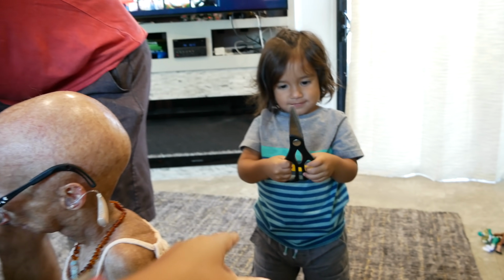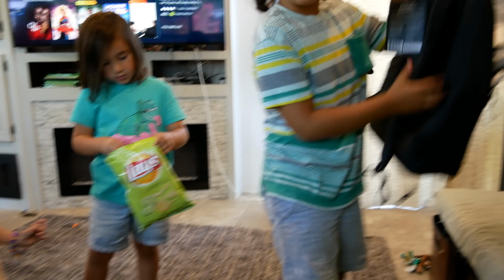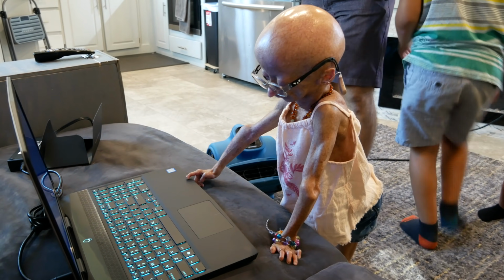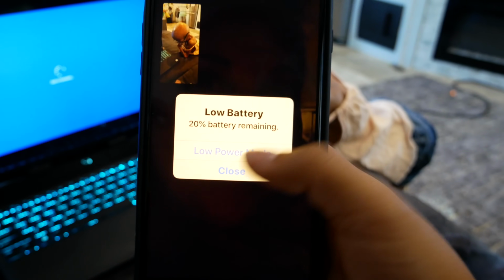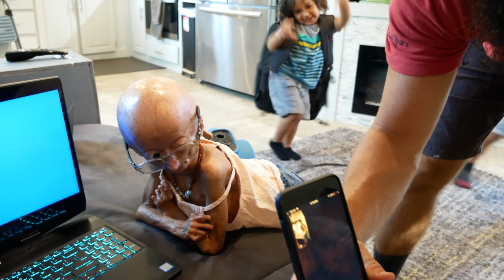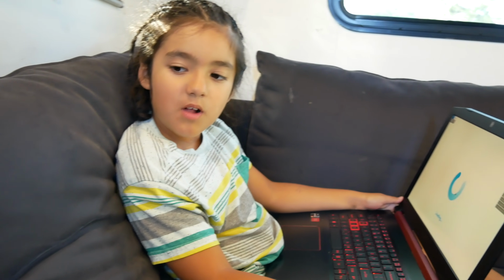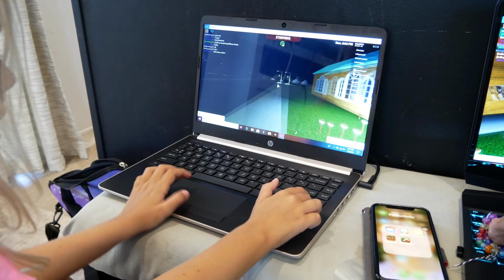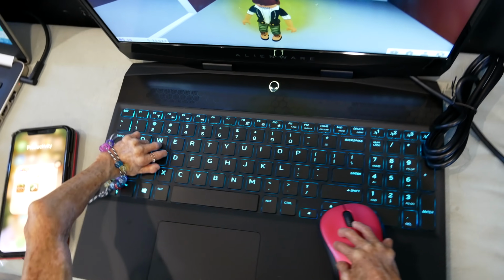Family Vlog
Hey Guyssss! I  am finally back and making more videos! I really hope you like this vlog and like all the fun things we did! More vlogs are coming and even an RV tour!!! My mom is working really hard to get it all together! I   love you all so so so so much!